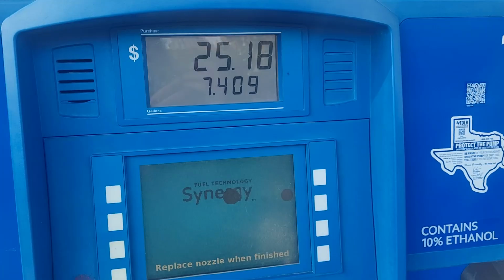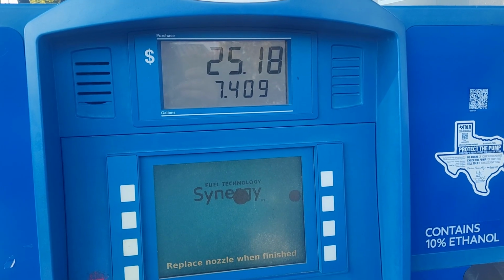Fiddy Friday went wrong :(